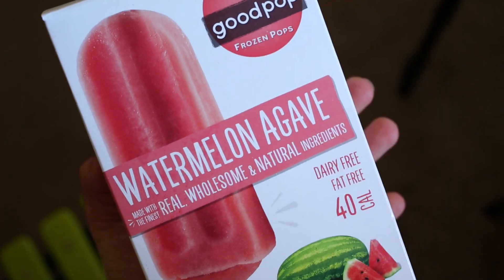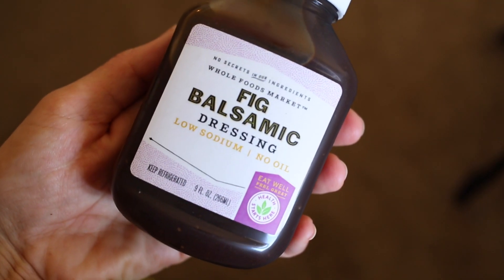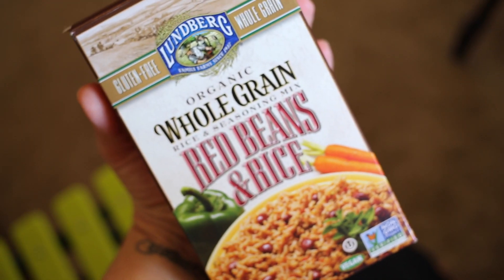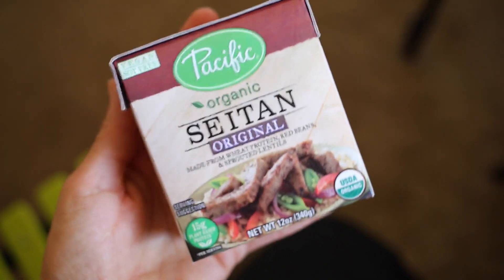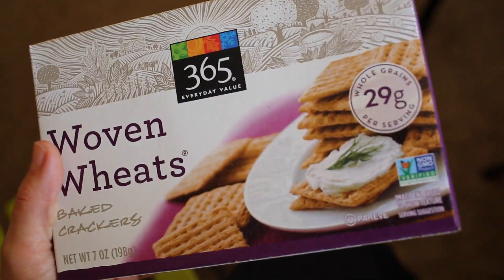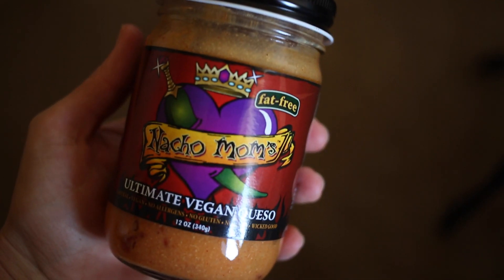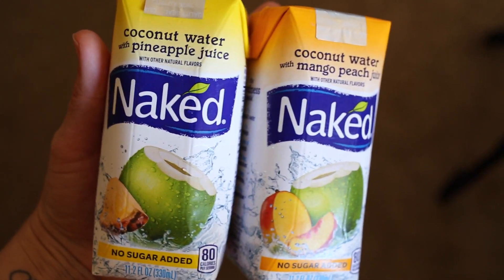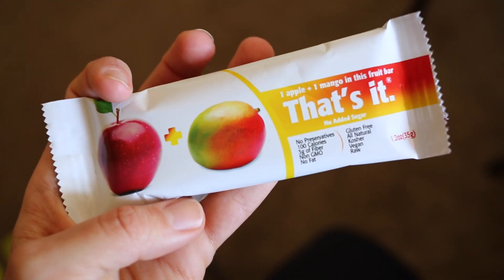Vegan Taste Test #1 | HCLF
🥣 All my cooking appliances, gadgets and cookware!